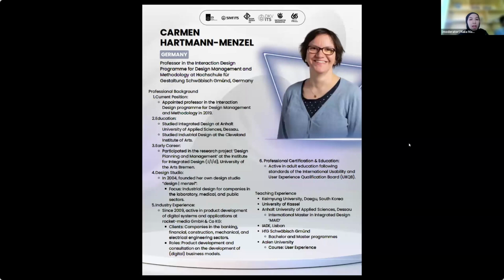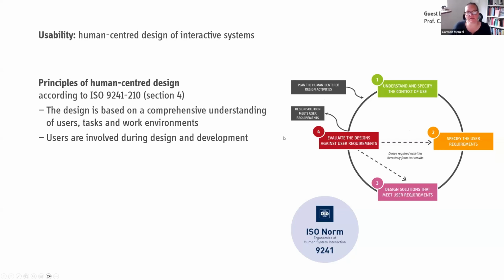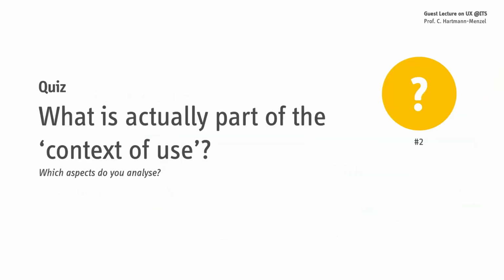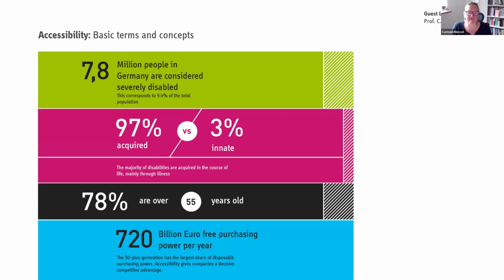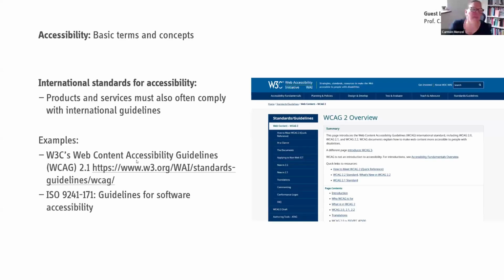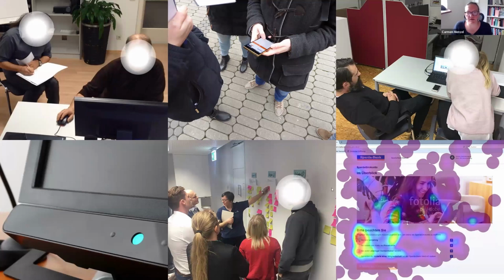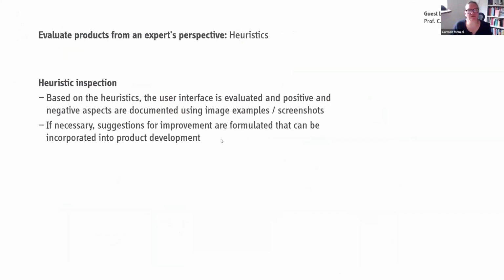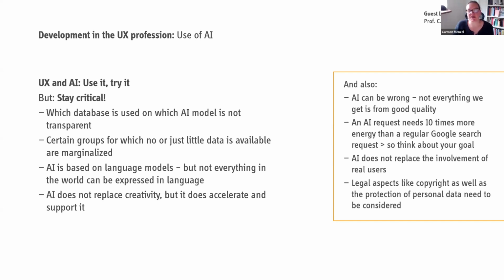Guest Lecture - UX For Empowering People wtih Disabilities by Professor Carmen Hartmann-Menzel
Office :
Gedung Desain Produk ITS Jl. Despro No.1 Kampus ITS Sukolilo Surabaya.